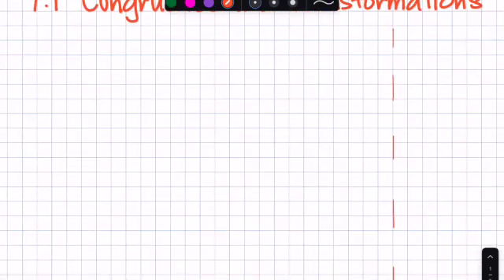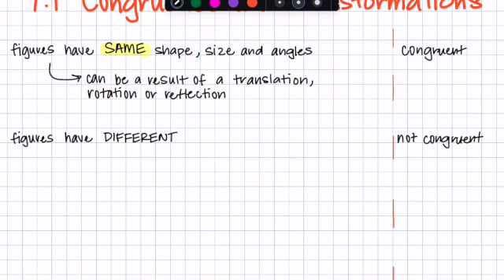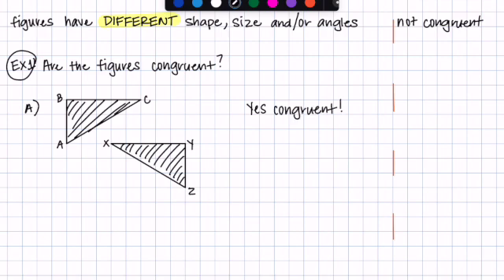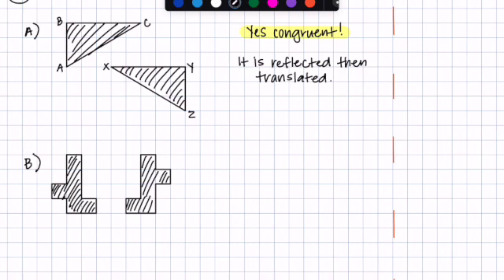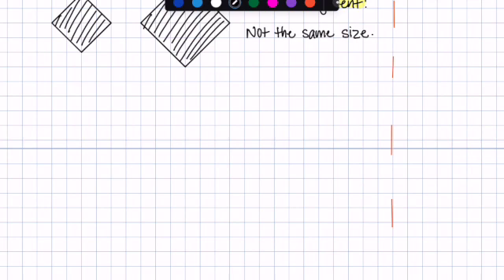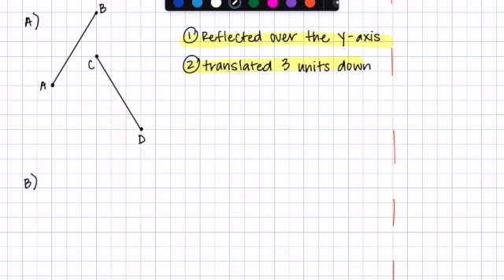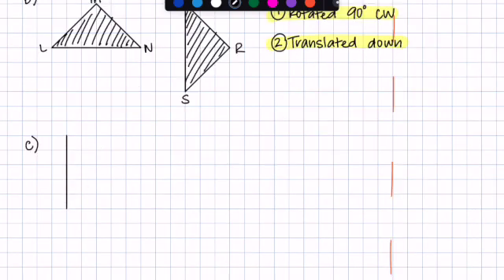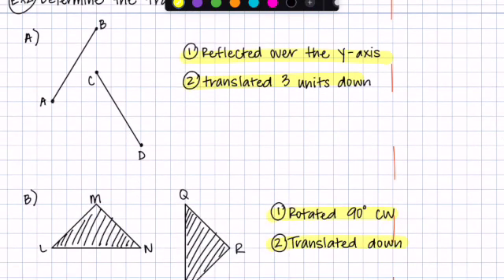7.1 Congruence and Transformations